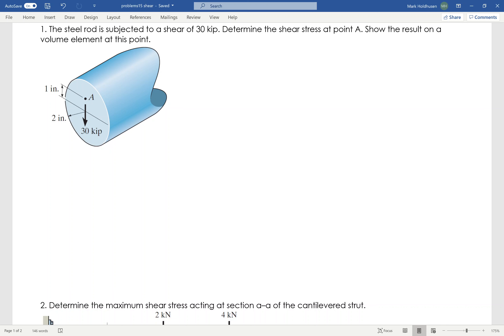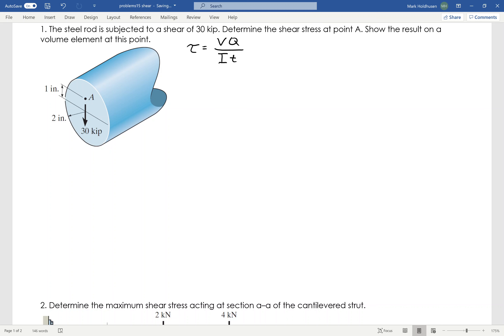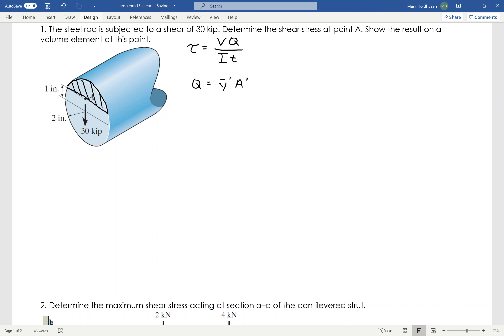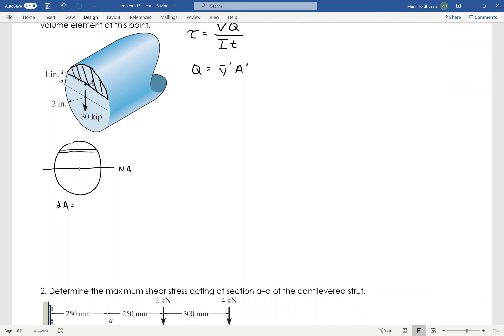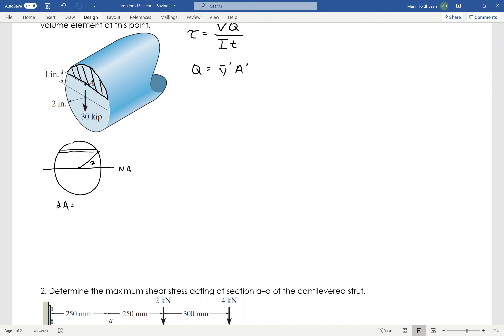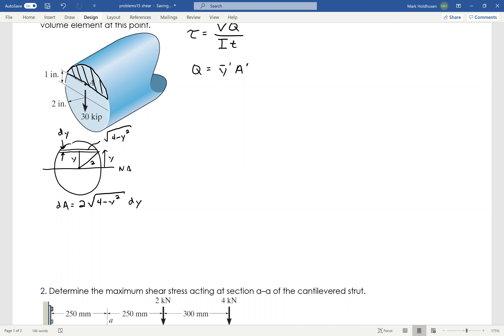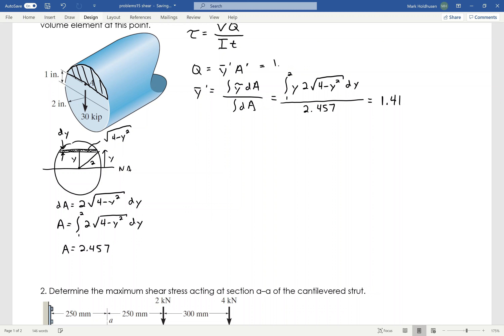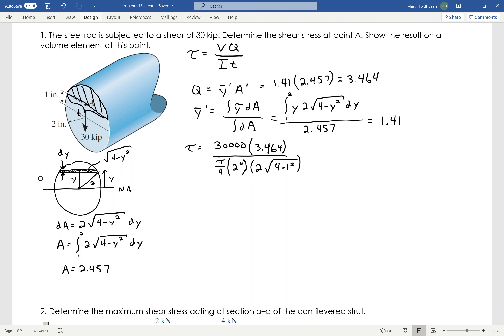ENGR 222 Oct 21 transverse shear 1